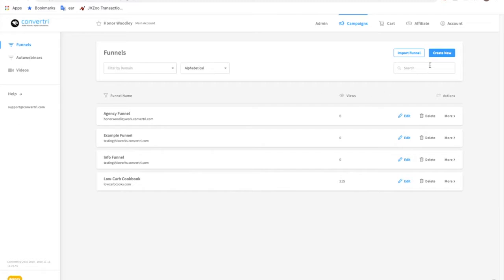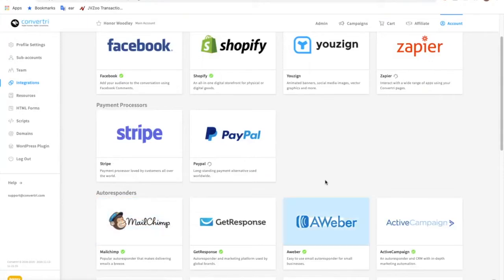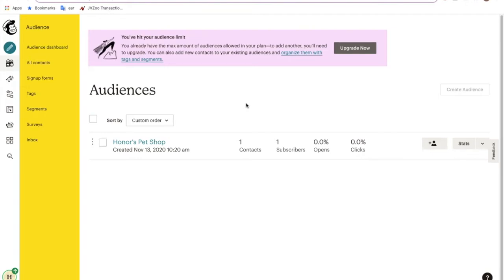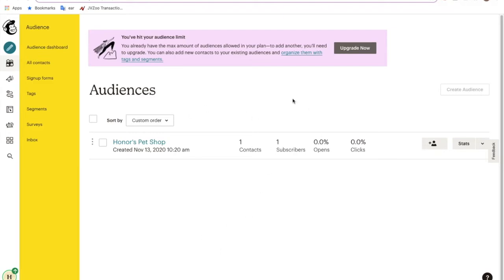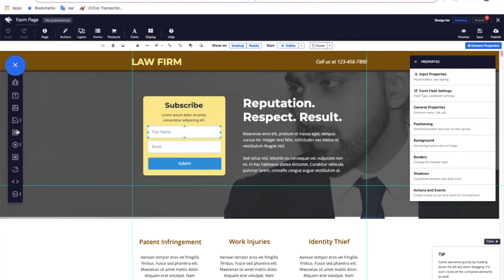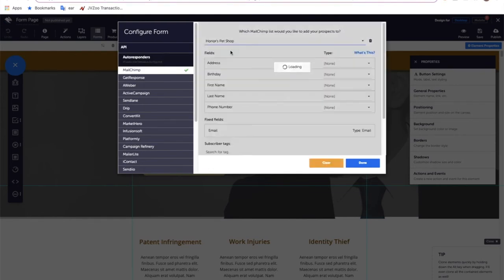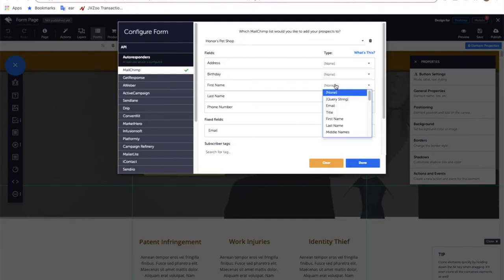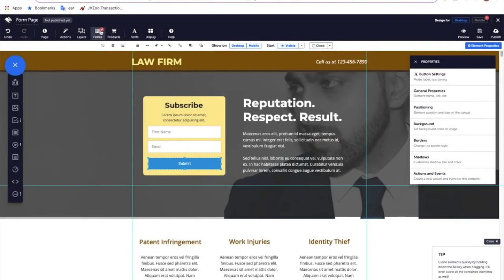Full MailChimp Walkthrough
The video is a full walkthrough for the autoresponder MailChimp. This includes integrating MailChimp, creating an Audience within MailChimp and creating a working form at page level with MailChimp.